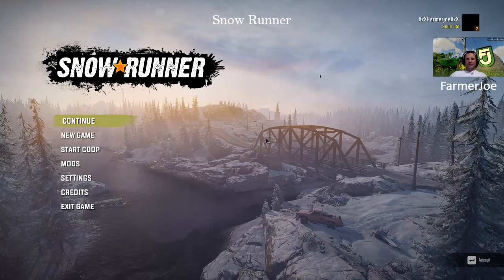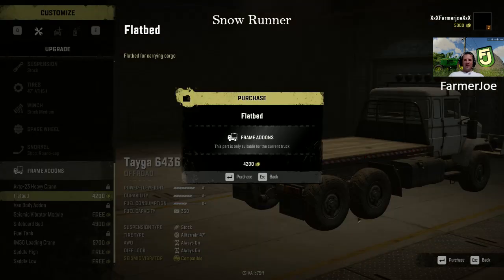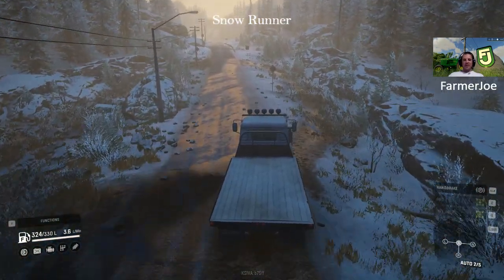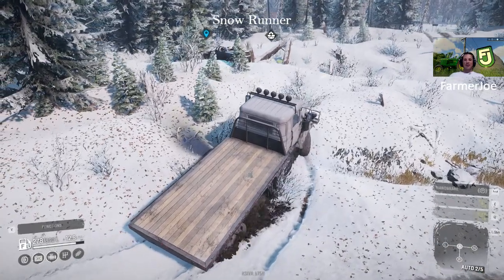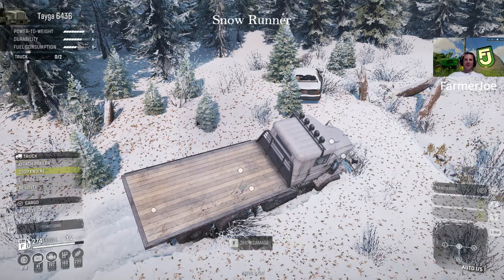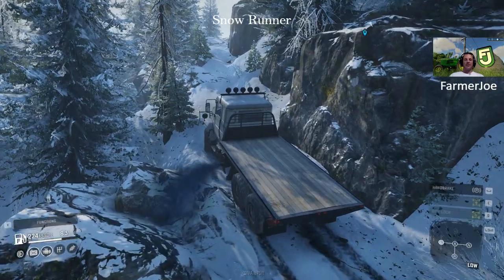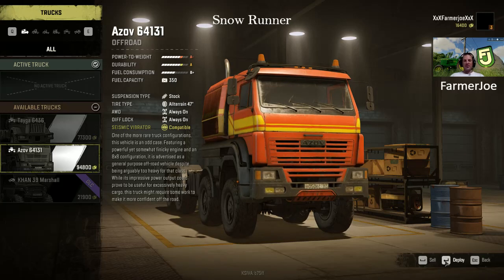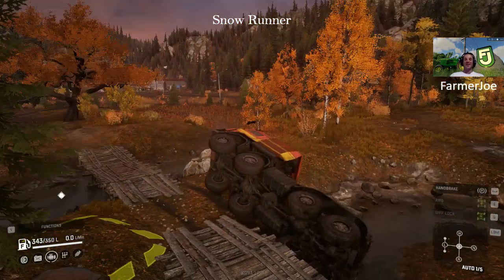SnowRunner - More tips and tricks in the second hour of play- upgrade locations - gameplay direction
The second part of the startup walkthrough with tips and trick and 2 upgrades found that you will use throughout the game.

FJ